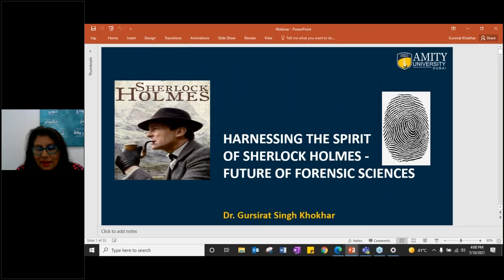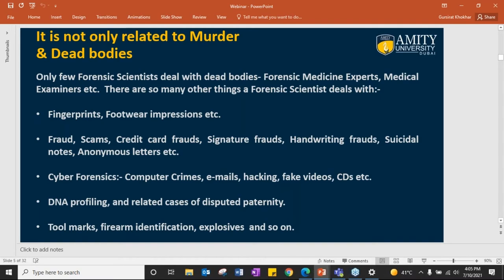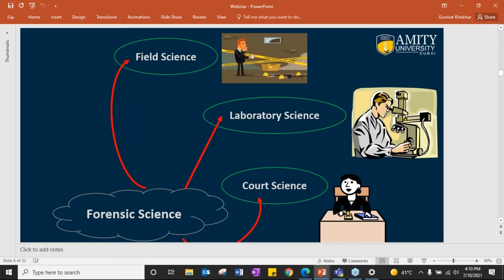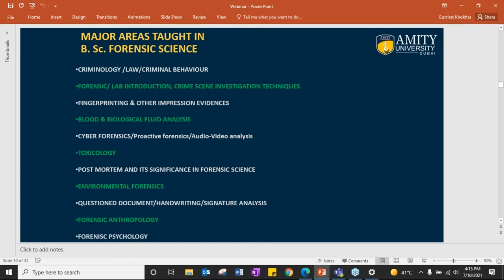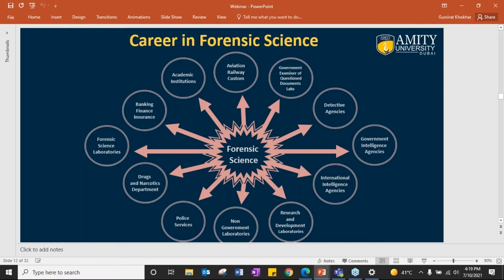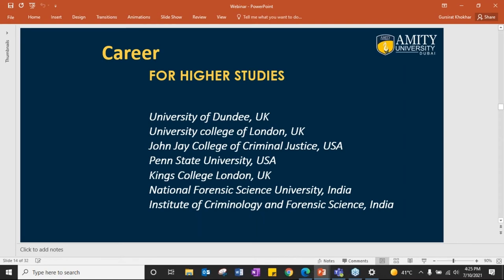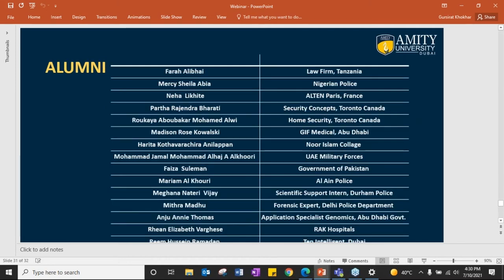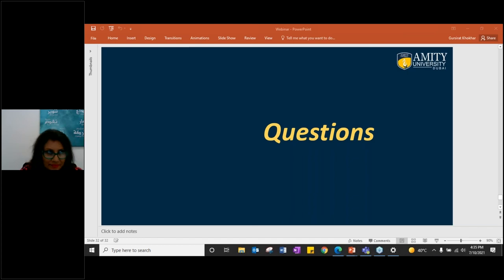Harnessing the spirit of Sherlock Holmes Future of Forensic Sciences - Webinar